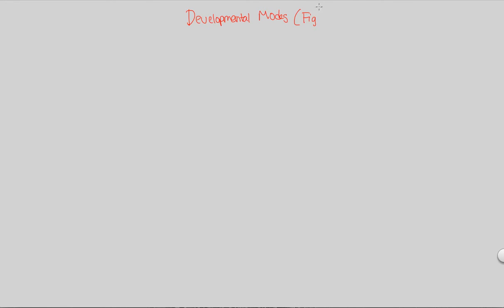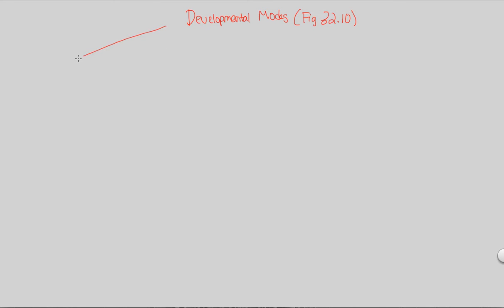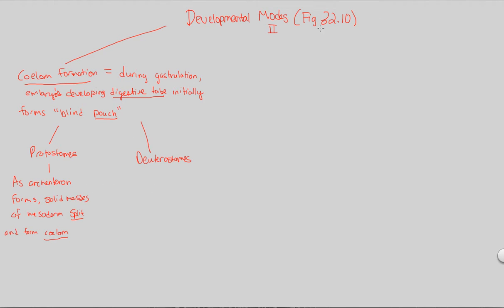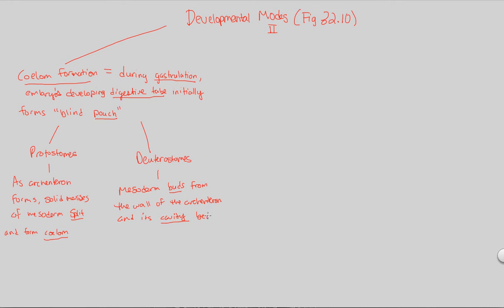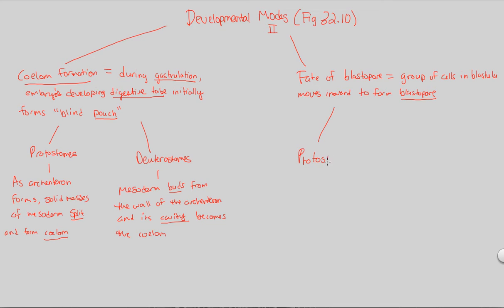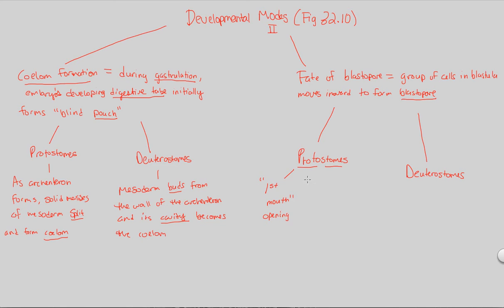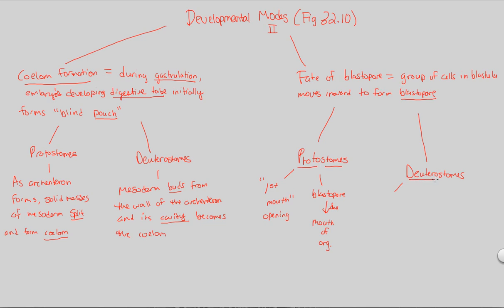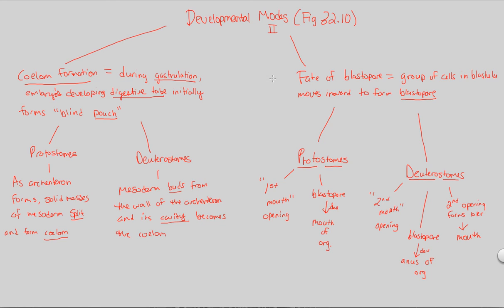UD II - Developmental Modes II | BIALIGY.com